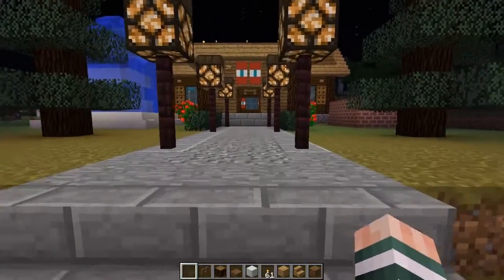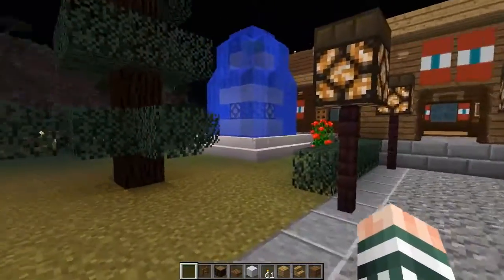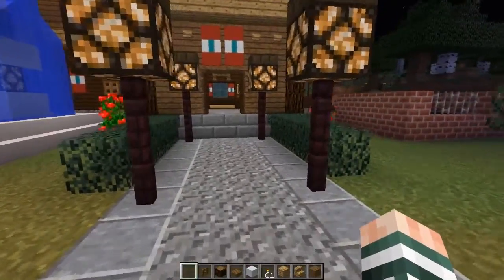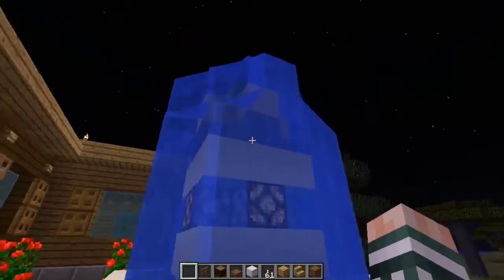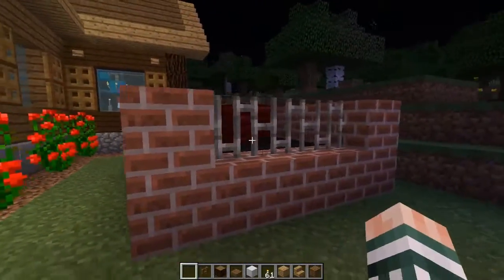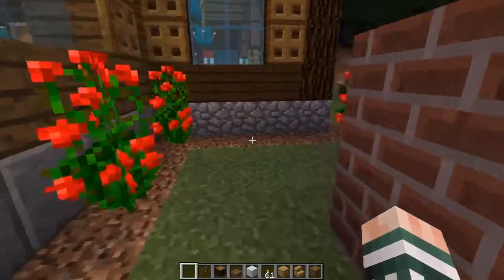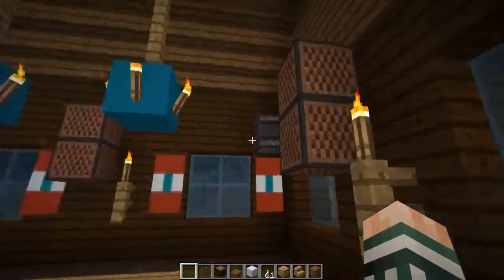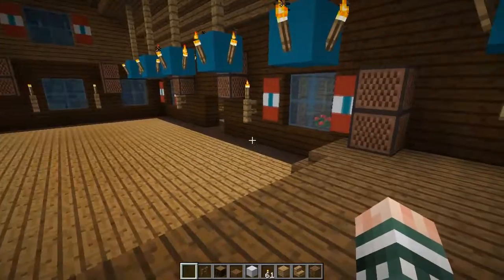Minecraft Base Race Build Tour July 2018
We take a tour through our build for the July 2018  Base Race.